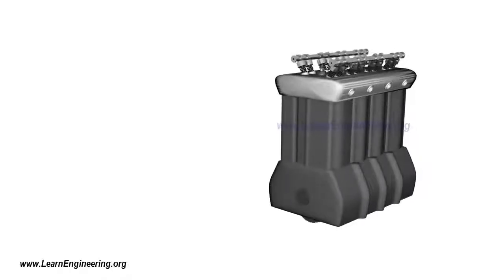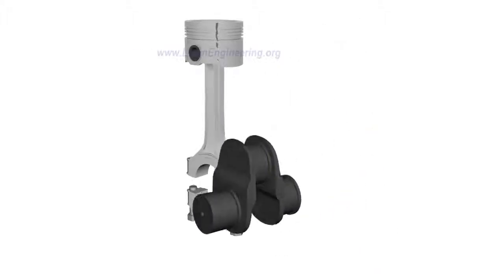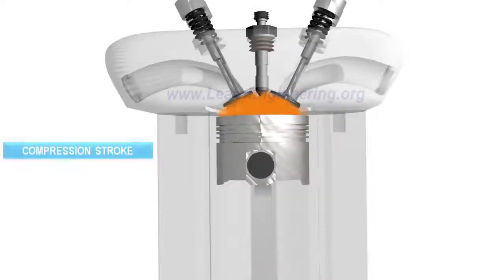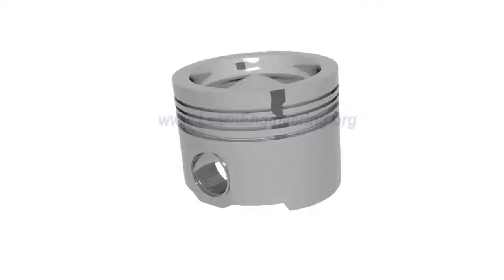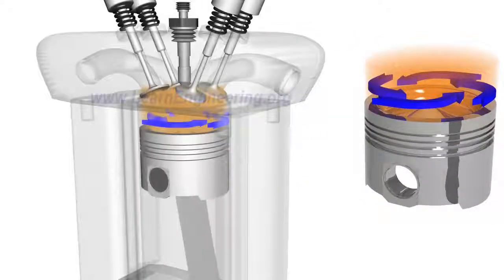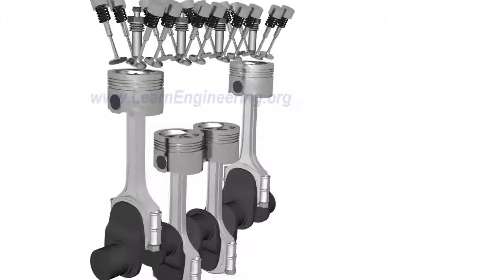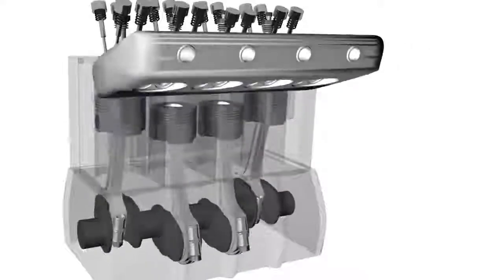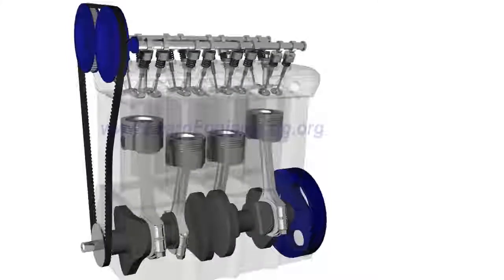Diesel Engine, How it works